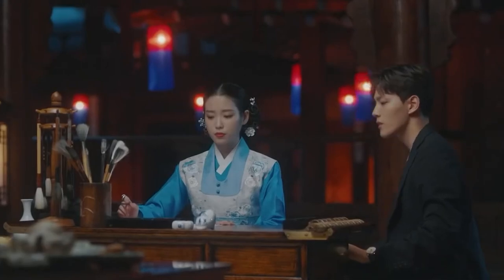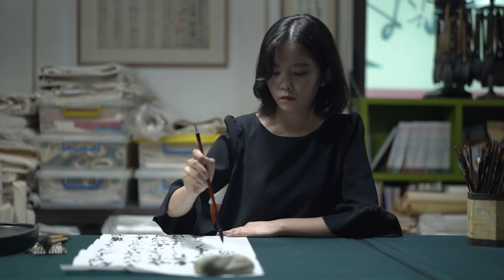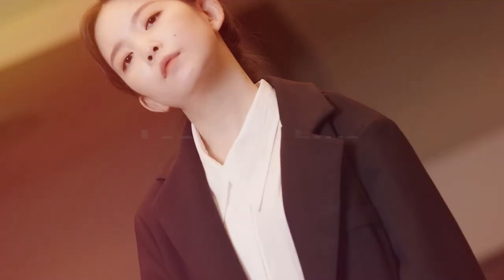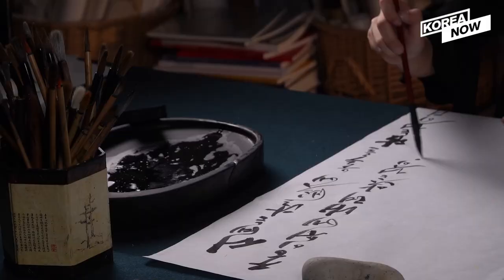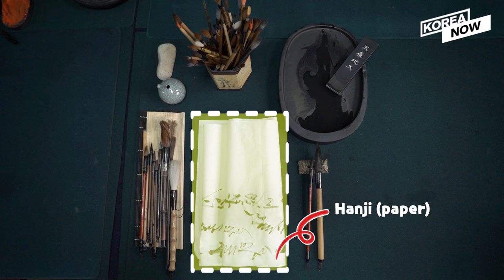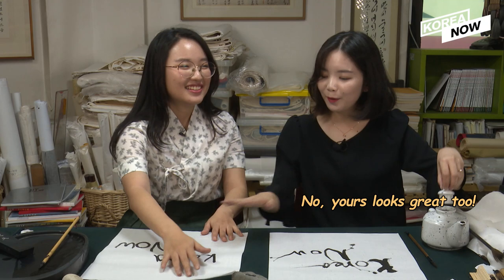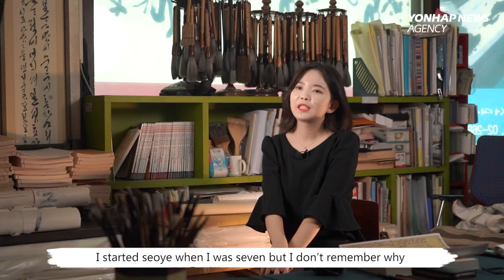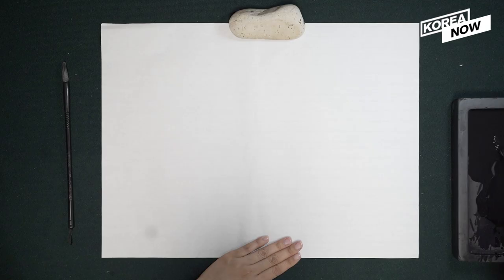The REAL hand behind IU & Kim Tae-ri: Learn Korean calligraphy with calligrapher Lee Jung-hwa!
“I wrote IU’s letters in Hotel Del Luna!”

Ever wondered who was behind all the writing in historical K-dramas? Meet calligrapher Lee Jung-hwa to find out! Korean traditional calligraphy is known as “seoye” in Korean and while it was perceived as an art form of the past, Jung-hwa recently gained the spotlight for bringing it back to our modern society.